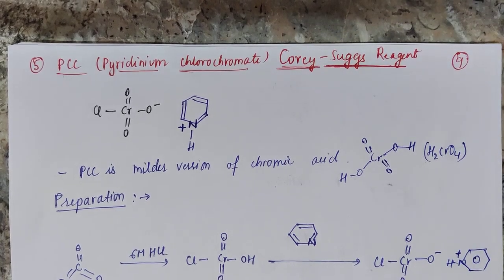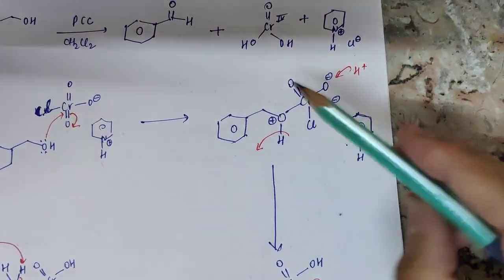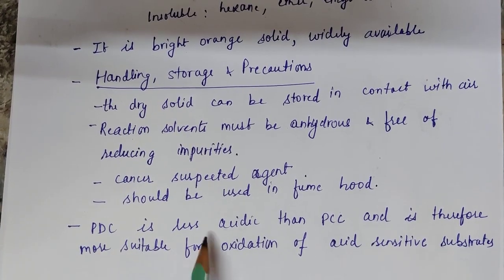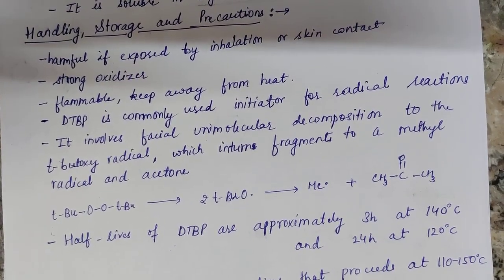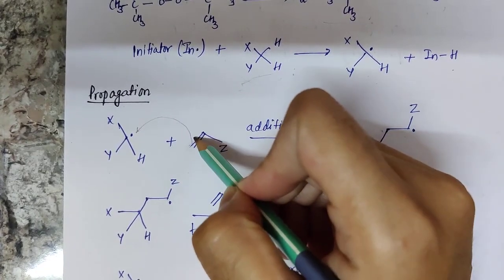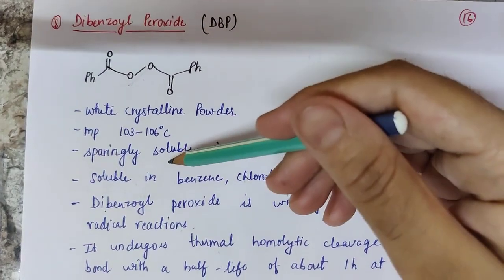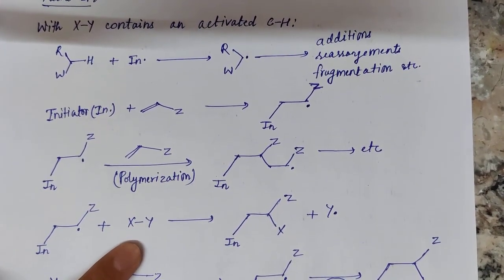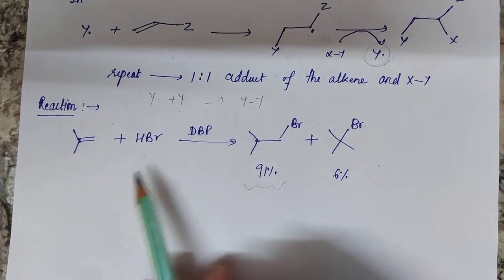chlorochromate PCC, Pyridinium Dichromate PDC, DTBP and DBP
Reagent Chemistry of Oxidising Agents: Pyridinium chlorochromate (PCC), Pyridinium Dichromate (PDC), Di-tert-butyl peroxide (DTBP), and Dibenzoyl peroxide(DBP)